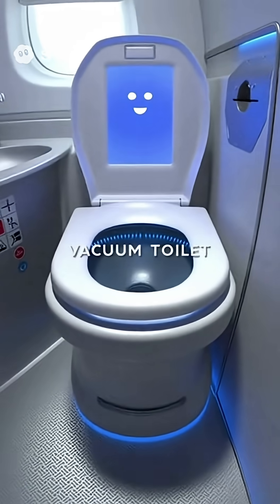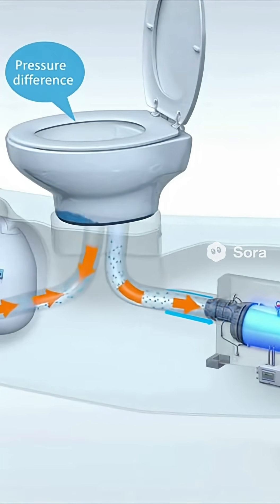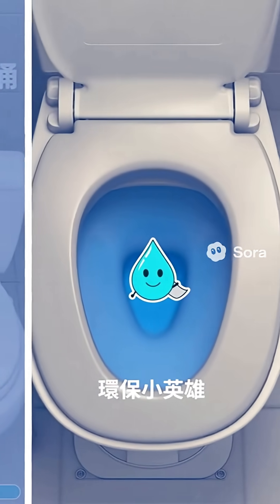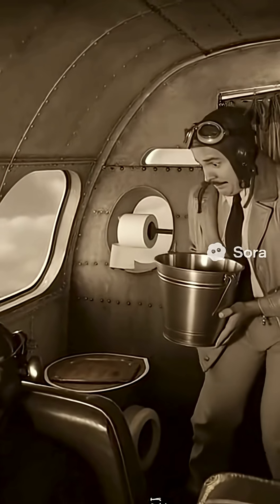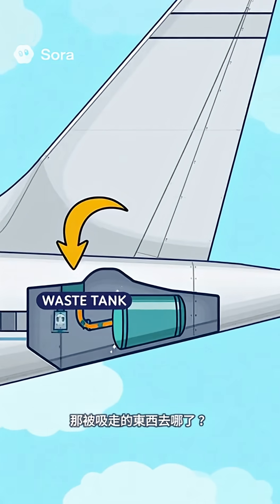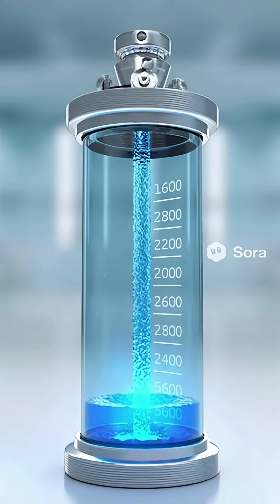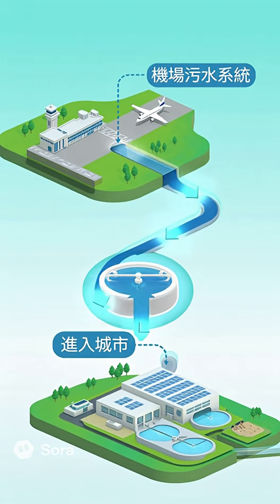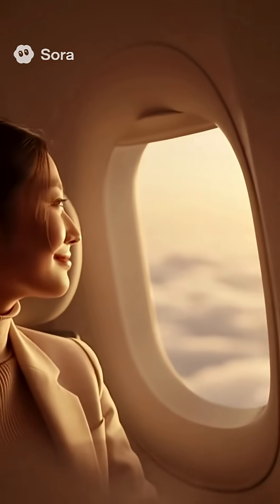The Secret of Airplane Vacuum Toilets – Where Does It All Go?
Ever wondered where everything goes after you press that airplane toilet button?
This fun and educational video dives into the genius behind the airplane vacuum toilet — how it works, its hilarious history, and where all the waste actually ends up.
From the “bucket days” of the 1930s to today’s high-tech vacuum systems, discover how aircraft toilets became one of aviation’s most underrated engineering miracles!